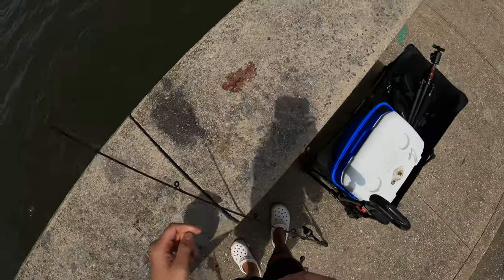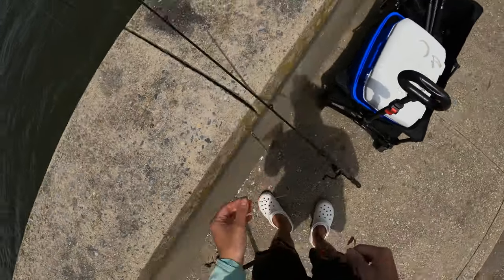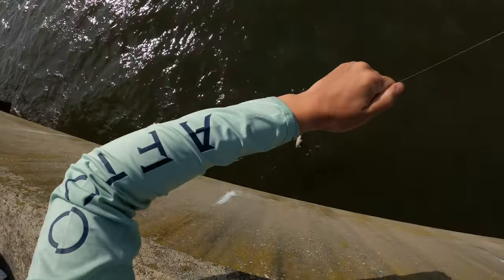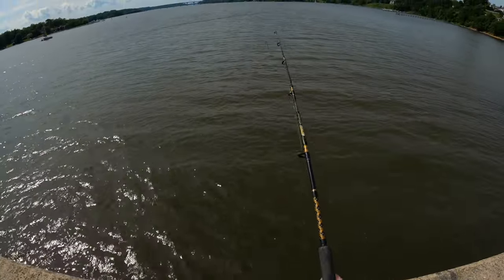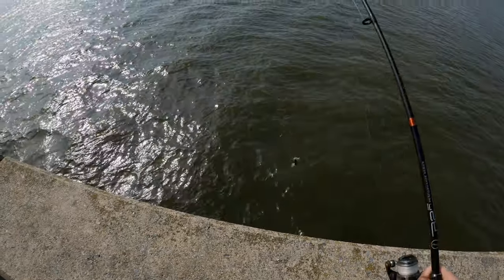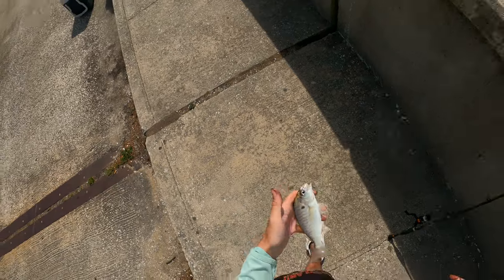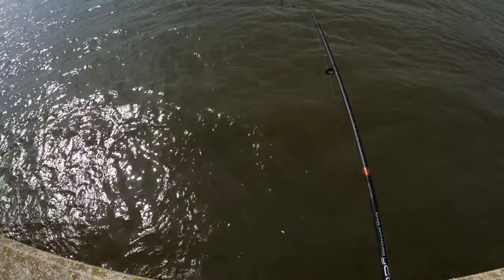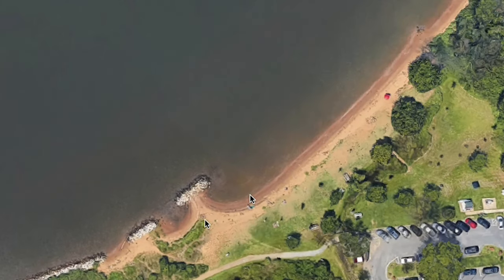Fishing Jonas Green Pier | Severn River Maryland (Catfish, Spot Fish, White Perch)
Lots of small spot are in this May as well as white perch. They haven't got out to the Bay just yet it seems like.

All the gear I used in this video is listed below.

DJI Drone (Amazon
Drone SD Card (Amazon)
Canon Camera (Amazon)
Vlogging Lens (Amazon)
EF Lens (Amazon)
Lens Adapter (Amazon)
Wireless Mic (Amazon)
Lavalier Mic (Amazon)
Shure Mic (Amazon)
Cold Shoe (Amazon)
Extra Battery (Amazon)
Canon SD Card (Amazon)
Card Reader (Amazon)
ND Filter (Amazon)

GoPro (Amazon)
Rode Mic (Amazon)
Mic Adapter
Receiver (Amazon)
Alt Lav for Mic (Amazon)
Case (Amazon)
Charger (Amazon)
SD Card (Amazon)
SD Card Reader (Amazon)
ND Filter (Amazon)

Mac PC (Amazon)
Editing Software (Amazon)
Creative Suite (Amazon)

Cooler (Amazon)
Air Pump (Amazon)
Air Stone (Amazon)
Sealant (Amazon)

Fluoro Line (Amazon)
Braid 150 Yd (Amazon)
Braid 300 Yd (Amazon)

Main Rod (Amazon)
White Jig Rod 6'6 (Amazon)
Surf Rod 10'6" (Amazon)
Baitcaster For Mini Rod (Personal Site)
Conventional Non Level Wind Reel (Personal Site)

Soft Plastic (Amazon)
Jig Heads (Amazon)
Plugs (Amazon)
Spoon (Amazon)
Mackerel Jig (Amazon)
Sabiki Rig (Amazon)
Fishbites (Amazon)
Jig Strips (Amazon)

Tackle Box (Amazon)
Fish Attractant (Amazon)
Hooks (Amazon)
Surf Sinker (Amazon)
Line Slider (Amazon)
Cast Net (Amazon)

Pelagic (Amazon)
Coolibar (Amazon)
Aftco (Amazon)
Crocs (Amazon)

We are a participant in the Amazon Services LLC Associates Program, an affiliate advertising program designed to provide a means for us to earn fees at no cost to you by linking to Amazon.com and affiliated sites.